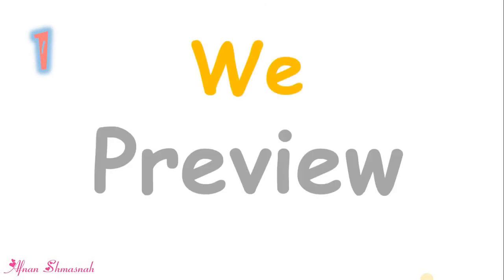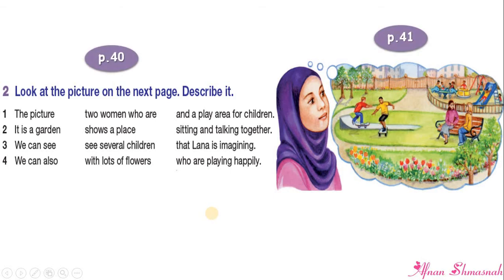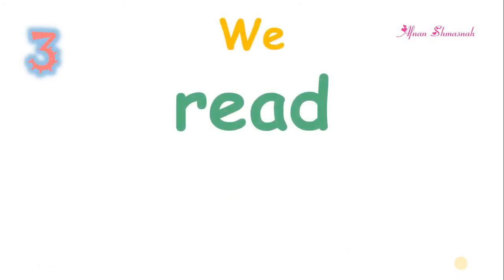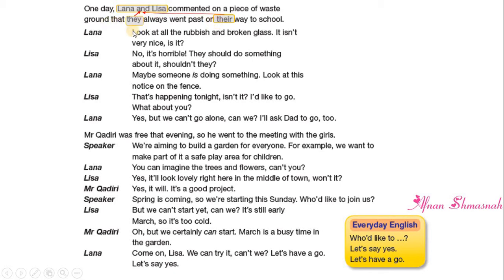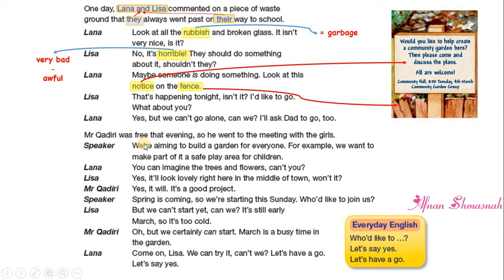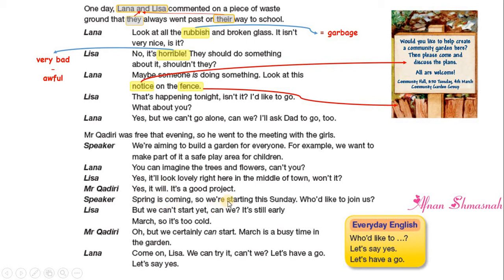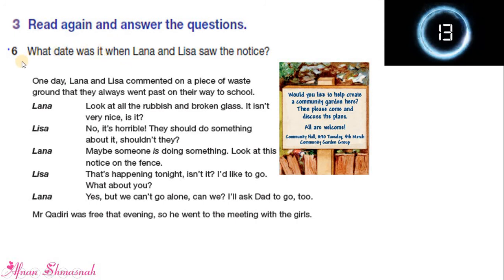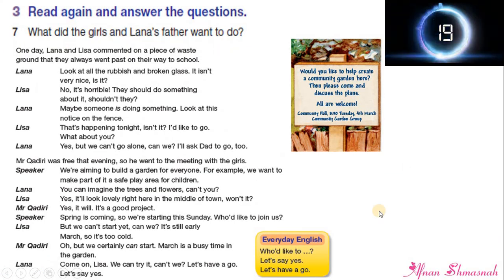9th Grade-2nd Semester-Unit 11 (Video 7-Part 2)